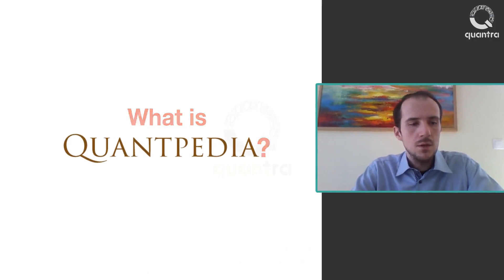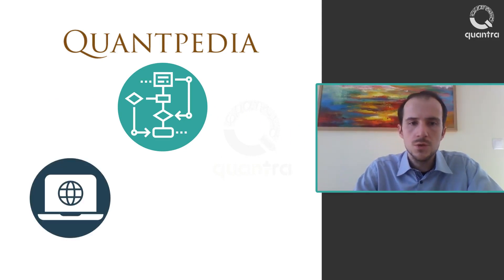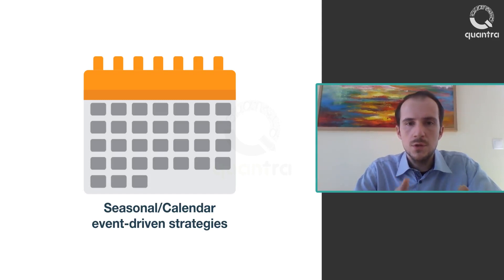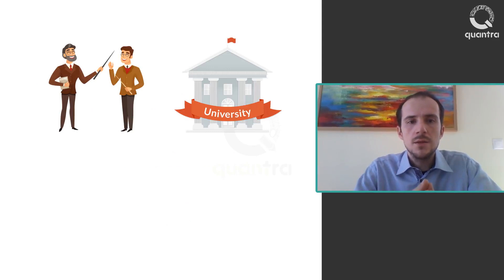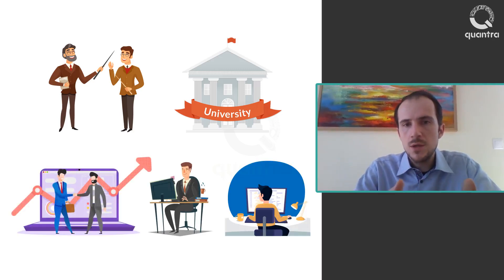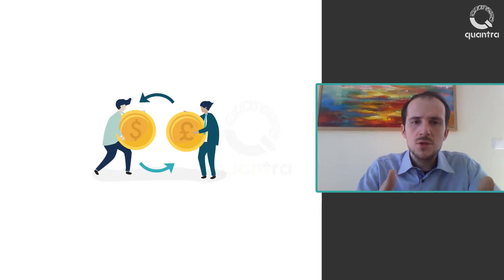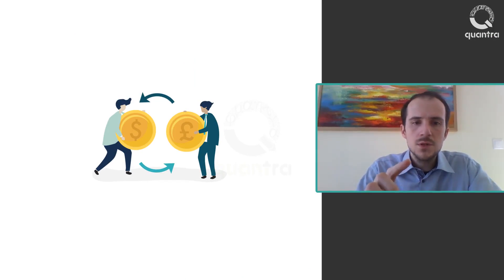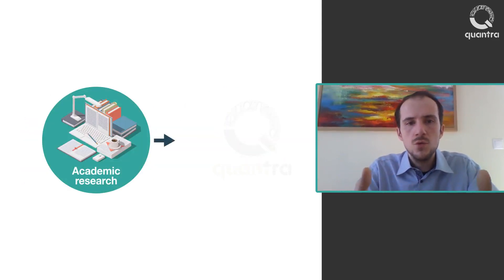Introduction to Event Driven Trading Strategies | Mr. Radovan Vojtko | Quantra by QuantInsti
_ This video is the preview of our brand-new course on Event Driven Trading Strategies which is available right now at a FLAT 60% just-launched discount

In this course, you will learn:
- about event driven trading strategy,
- the importance of algorithmic trading research papers
- how to use these papers to create trading models to gain an advantage in your trading
- seasonal/calendar event-driven strategies and examples in different markets
- build one interesting multi-strategy
- how to shield your seasonal strategies in extreme events
- tips for additional sources of inspiration

Mr. Radovan Vojtko (CEO, Quantpedia.com) is the author of this course. He is a former Quantitative Portfolio Manager and has spent over five years managing over 300+ million EUR in several quantitative funds. These funds were focused on multi-asset managed futures and trend-following strategies, market timing, and volatility trading.

This course is launched exclusively on Quantra’s website in collaboration with the QuantInsti team.

About Quantpedia: Quantpedia is a quant research company. Their goal is to turn financial academic research into a more user-friendly form to help anyone interested in quantitative trading. Their research covers all main asset classes such as equities, bonds, commodities, currencies or cryptocurrencies.

About Quantra: Quantra is an online education portal that specializes in Algorithmic and Quantitative trading. Quantra offers various bite-sized, self-paced and interactive courses that are perfect for busy professionals, seeking implementable knowledge in this domain.